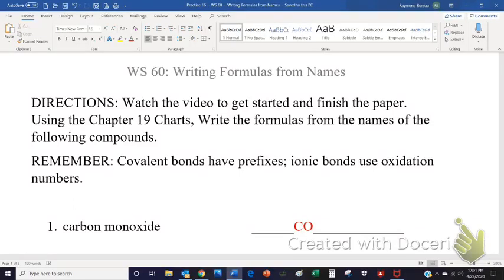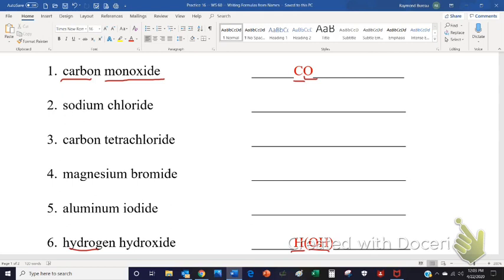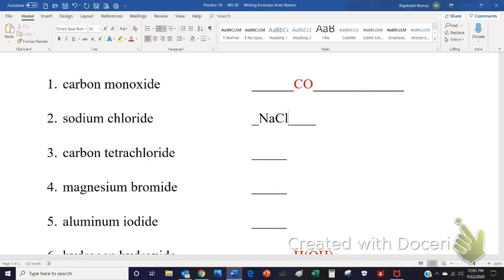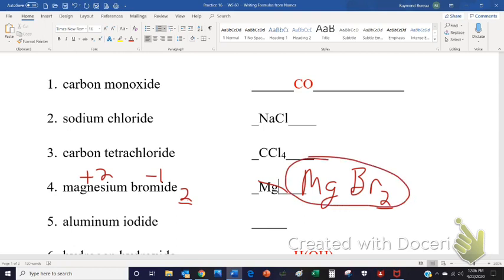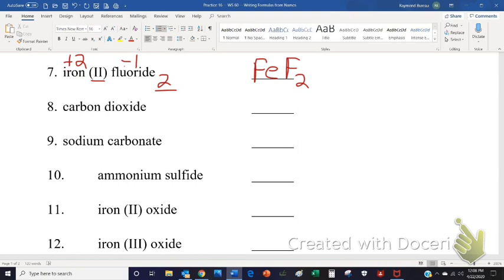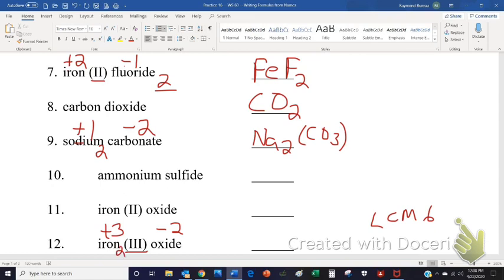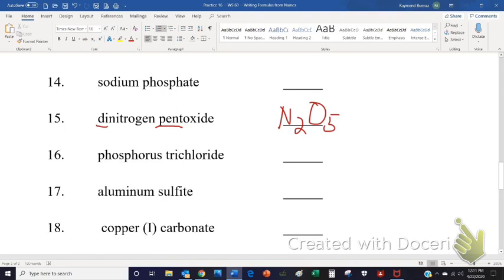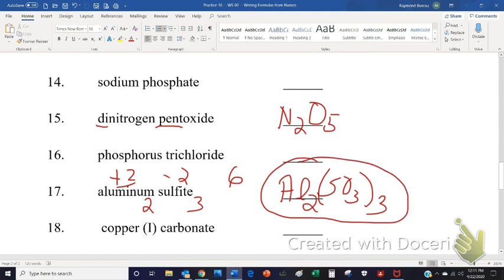WS 60: Writing Formulas from Names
DIRECTIONS: Watch the video to get started and finish the paper. Using the Chapter 19 Charts, Write the formulas from the names of the following compounds.
REMEMBER: Covalent bonds have prefixes; ionic bonds use oxidation numbers.